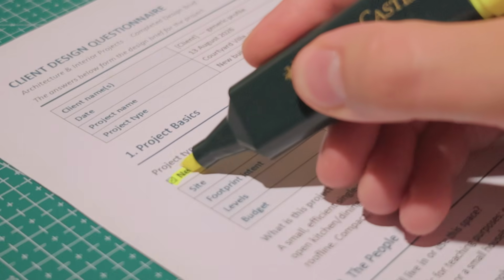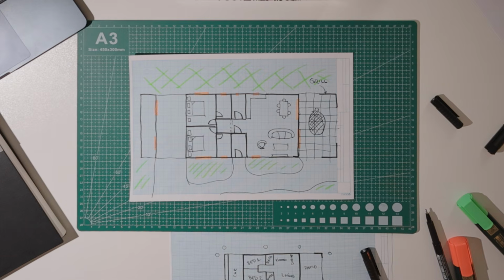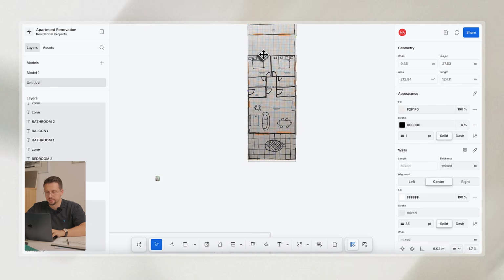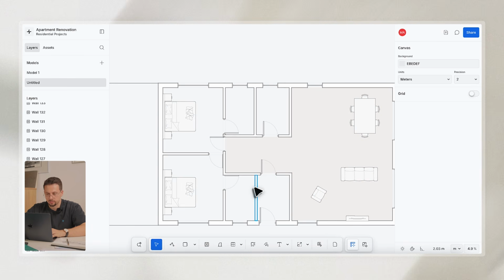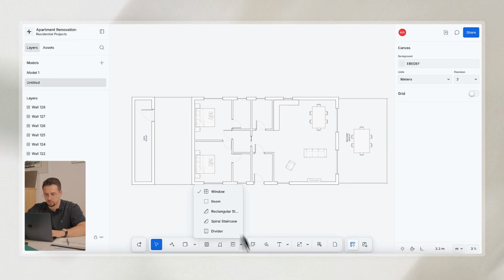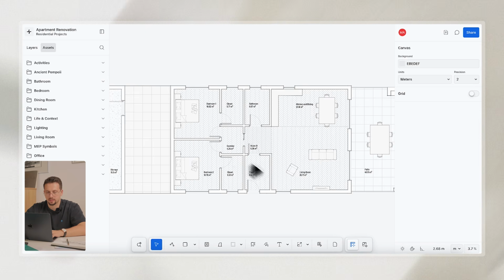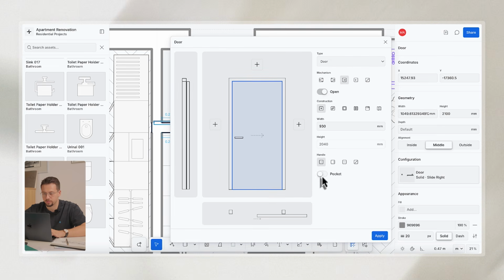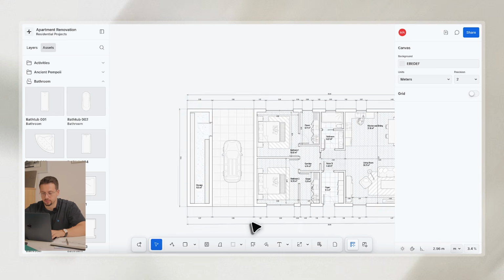Sketch to Finished Floor Plan : My design process Inside Synaps.app